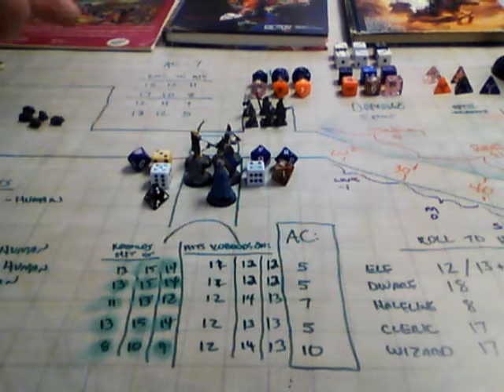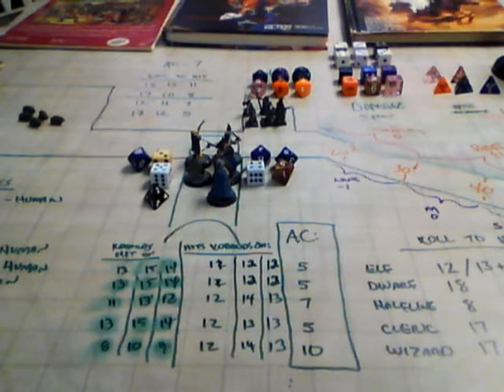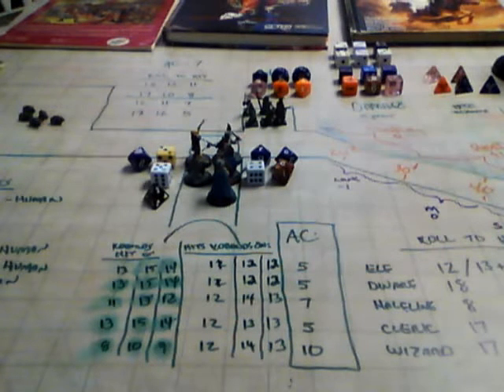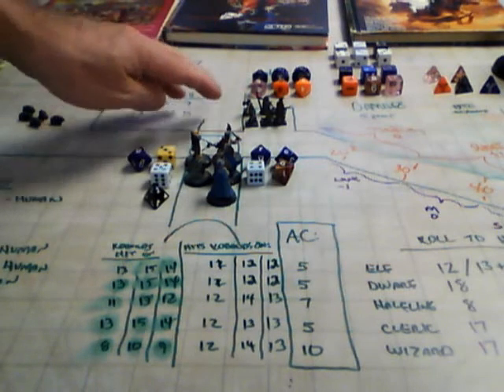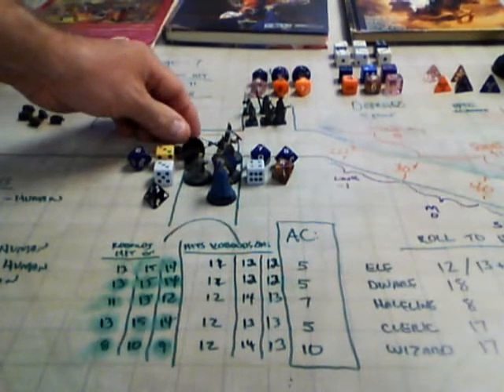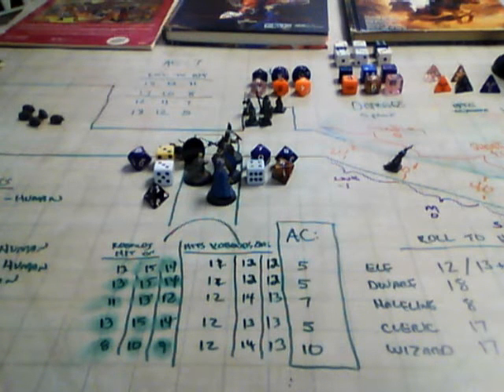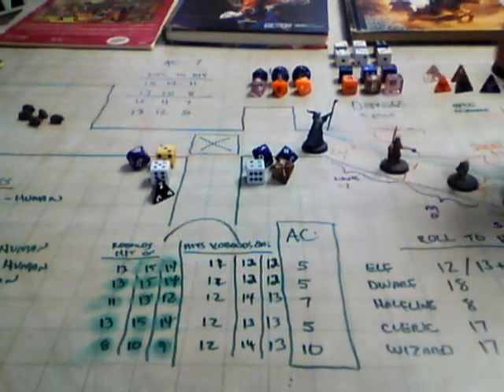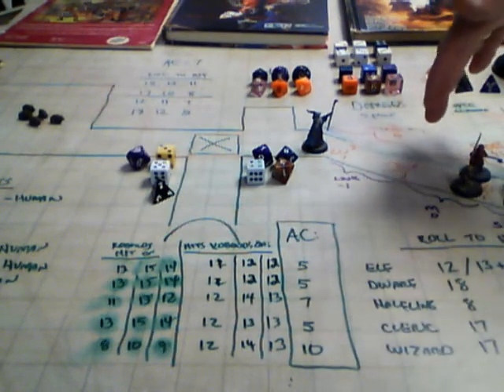Miniatures depiction of the Evolution of Combat from Basic thru 2nd edition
A couple of weeks ago, I did a video on the Evolution of Combat from Basic thru 2nd edition.